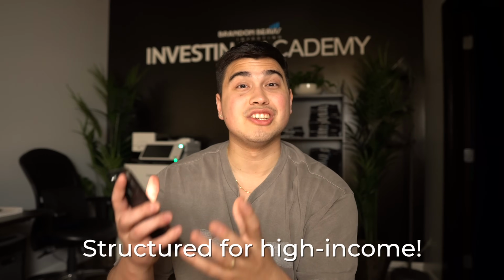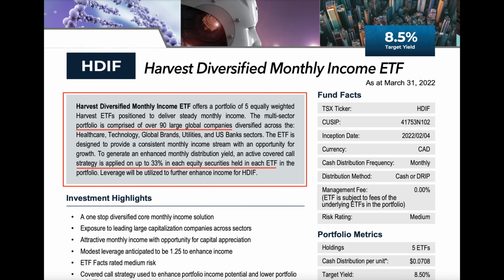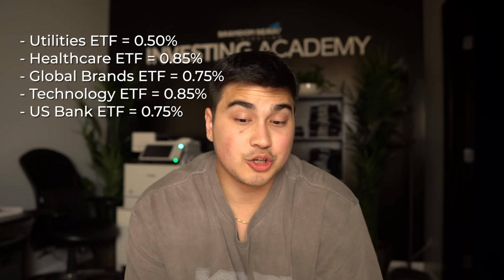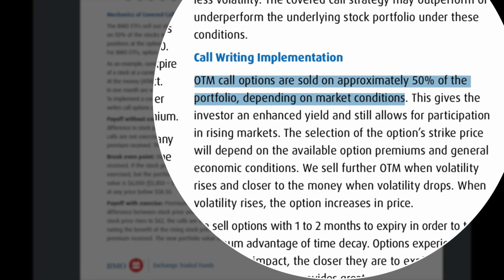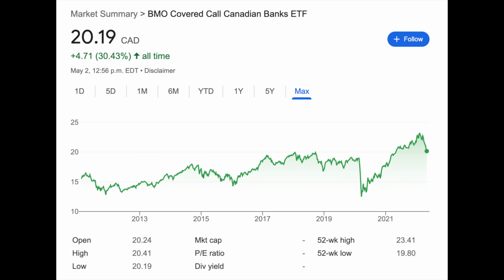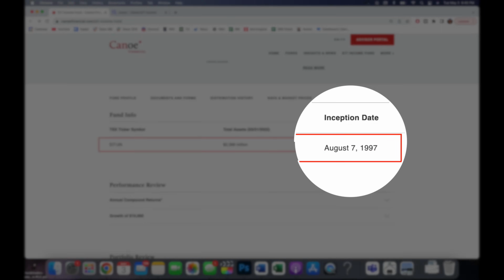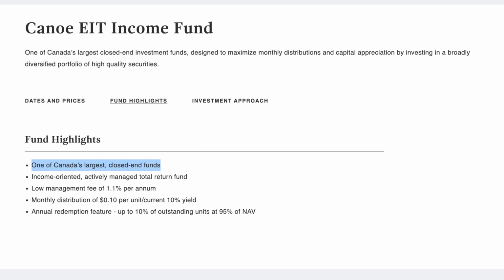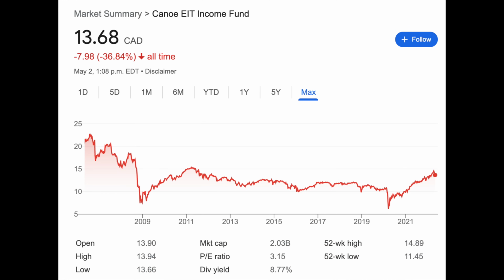3 HIGH-INCOME Canadian ETFs To Buy With MONTHLY DIVIDENDS (8%+ YIELDS)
Today I'll cover 3 ETFs that pay HIGH INCOME Monthly Dividends right here in Canada. The distribution yields sit at about 6%,7%,8%+ and would be great for investors seeking high yield.

Intro - 0:00
#1 Harvest Diversified Monthly Income ETF (HDIF) - 3:21
#2 - BMO Covered Called Canadian Banks ETF (ZWB) - 8:00
#3 - Canoe EIT Income Fund (EIT.UN) - 11:51
Outro - 17:34